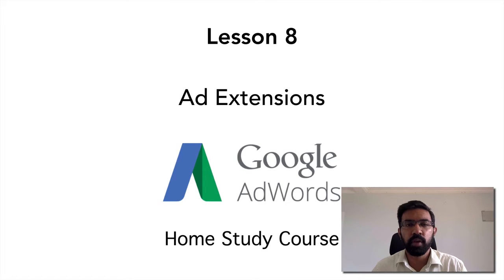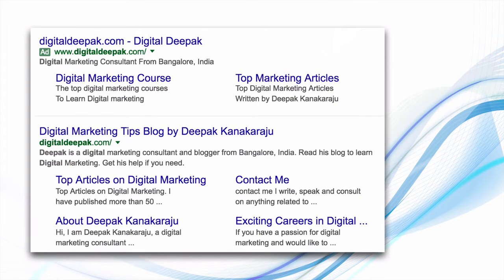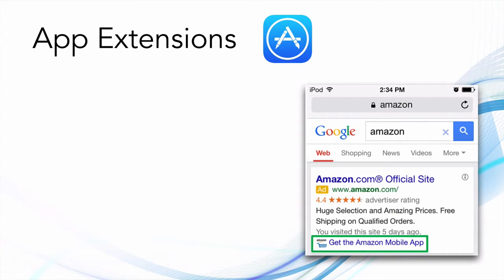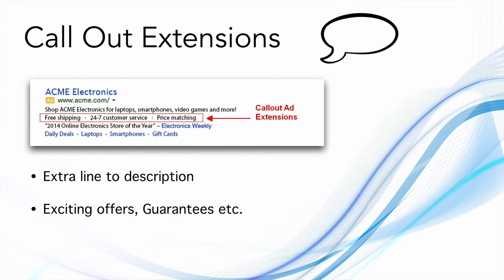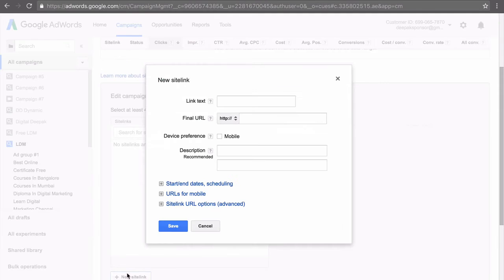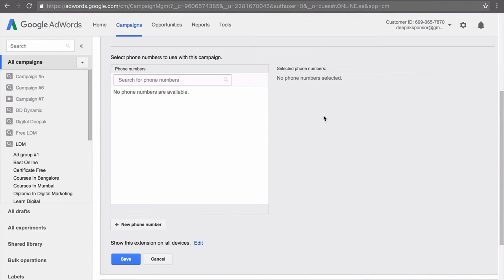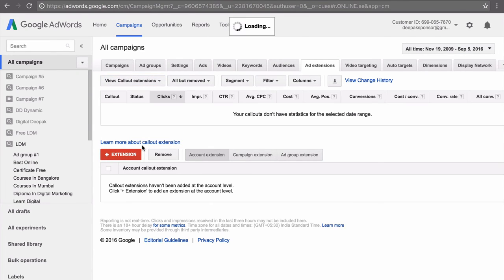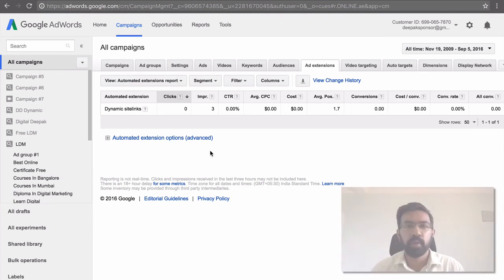Lesson 8 – Ad Extensions